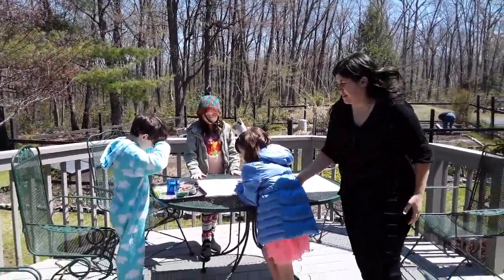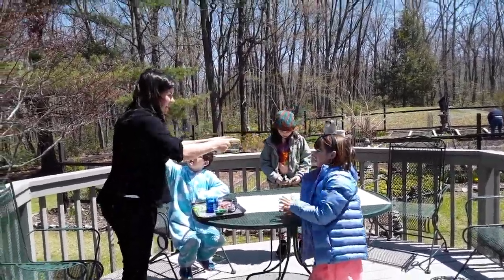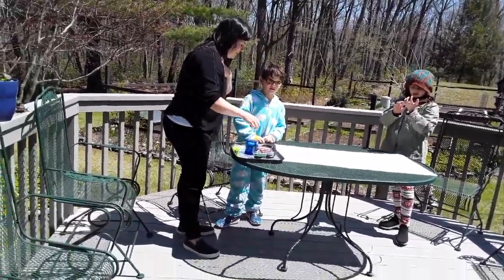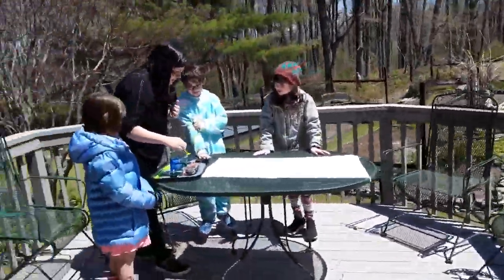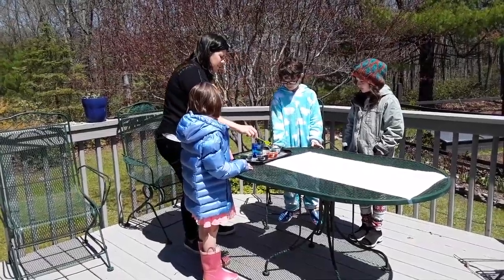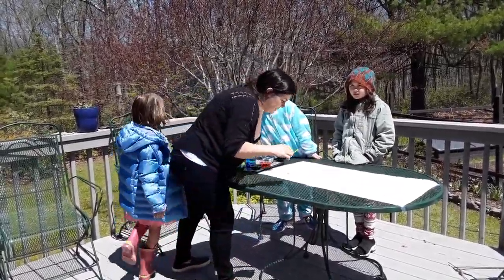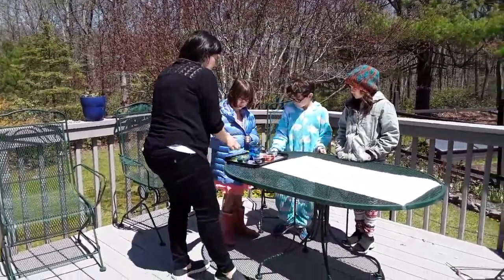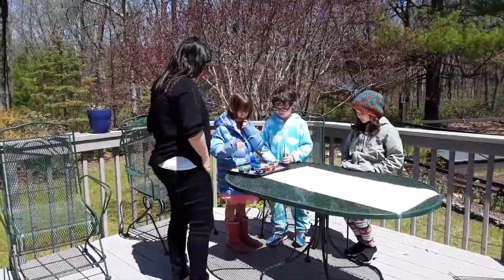Kids bubble art